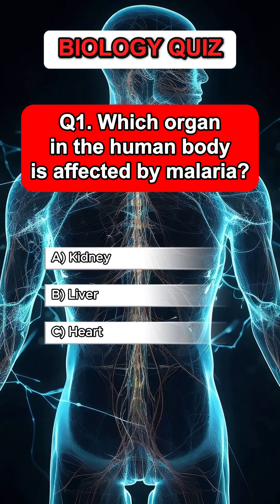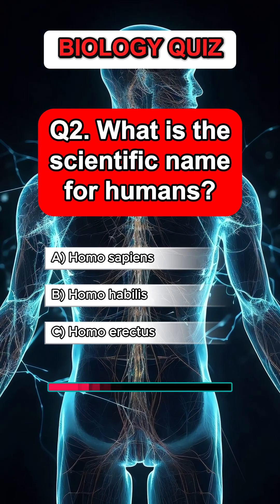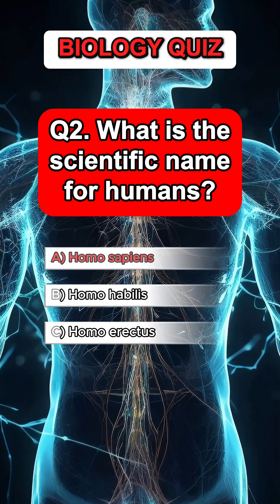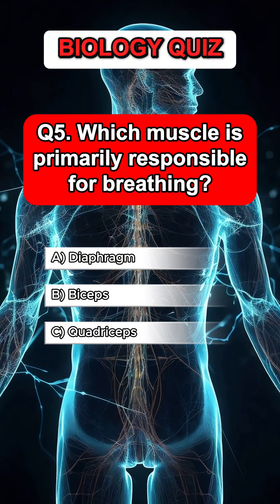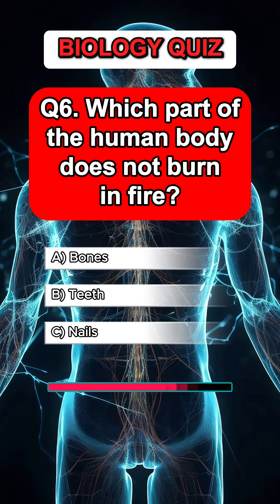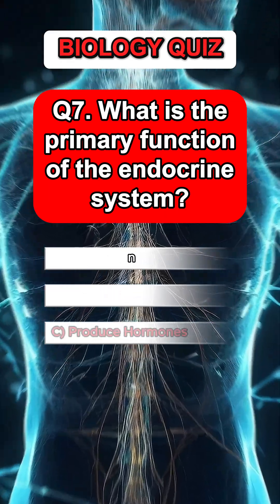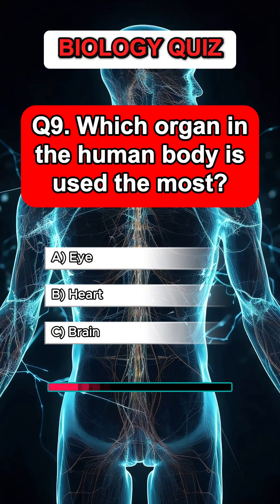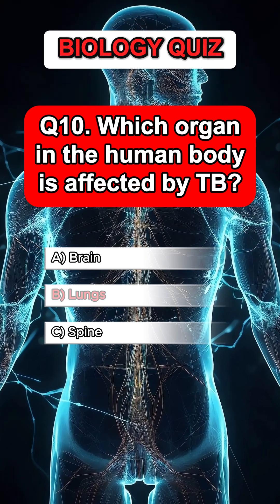How Well Do You Know the Human Body? 🧠🔥 | Human Biology Quiz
Guess Master on TikTok — 1.3 million followers and counting!

Think you're a biology expert? 🧬
Put your human body knowledge to the test with 10 rapid-fire questions covering organs, muscles, and body systems.
Most people can’t get all 10 right — can you? 💪

🧠 Questions include:
– What organ does malaria affect?
– What’s the dirtiest part of the body?
– Which muscle helps you breathe?
– What’s the brain’s largest part called?

💬 Drop your score in the comments!